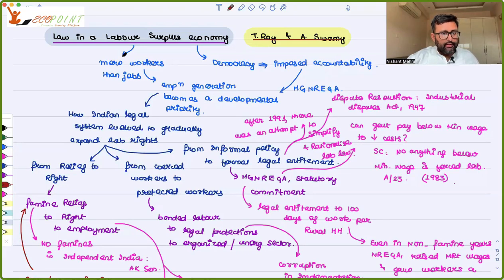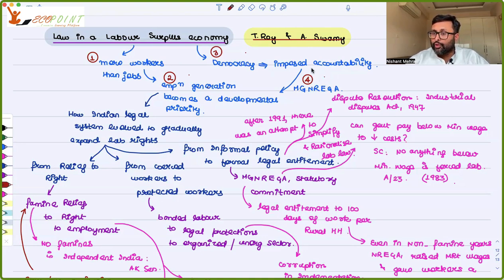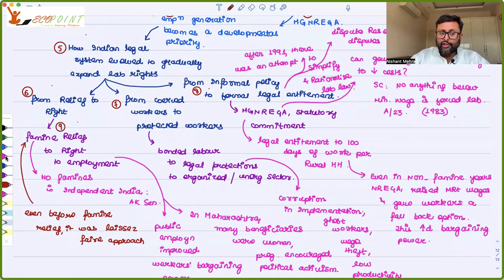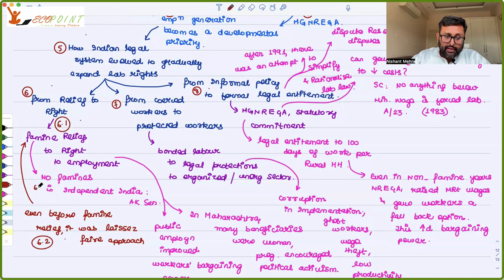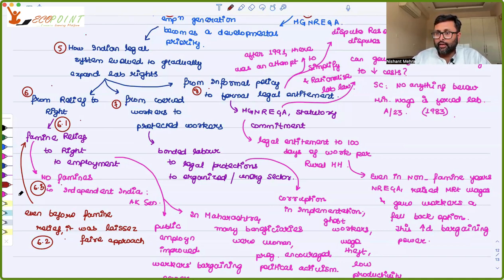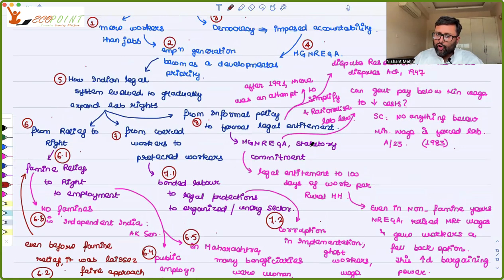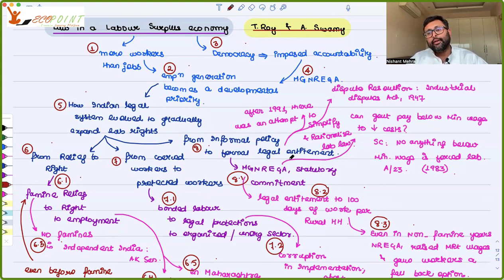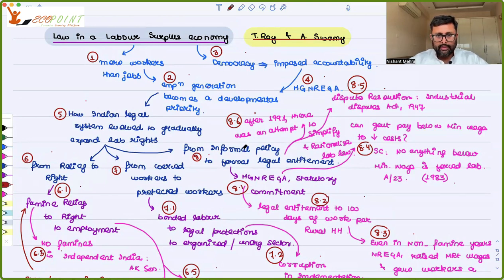10. Indian Economics | Law and the economy in a Young Democracy | T Roy and A Swamy | Part 2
In this video, we dive into the opening section of Chapter 6: Law in a Labor-Surplus Economy from the book Law and the Economy in a Young Democracy: India 1947 and Beyond.

⚖️ This sets the stage by :
Exploring India's condition as a labor-surplus economy
Highlighting the dominance of unorganized labor, low wages, and persistent unemployment
Introducing bonded labor and informal work as key concerns
Discussing the early legal framework of labor laws and their inadequacies

🔍 We examine how these initial pages provide a foundational context for understanding the legal and economic challenges India faces in regulating labor in a vast, informal workforce.

💬 Drop your questions and thoughts in the comments